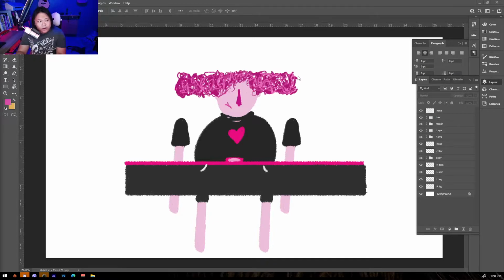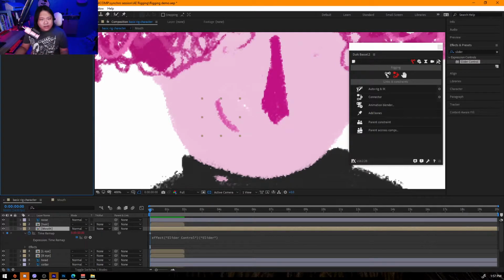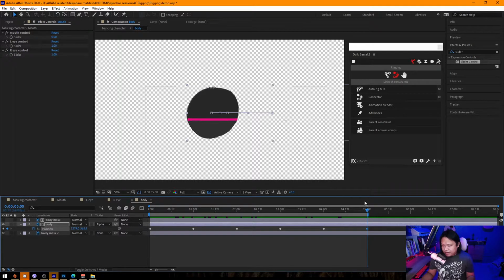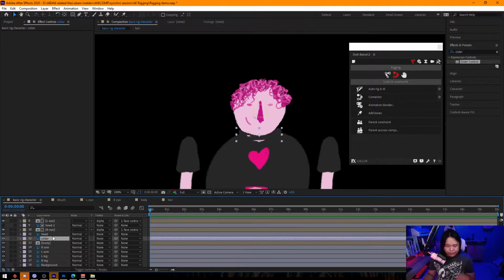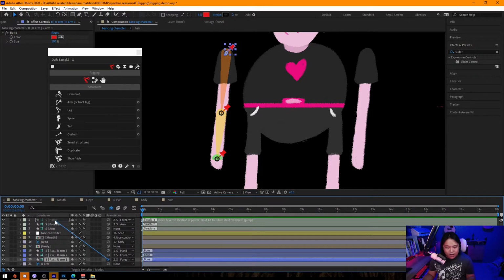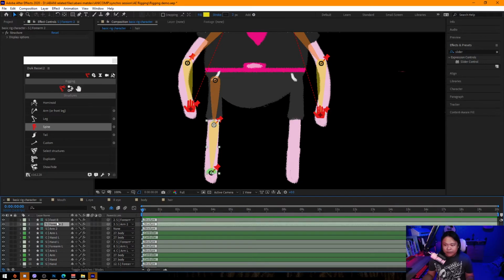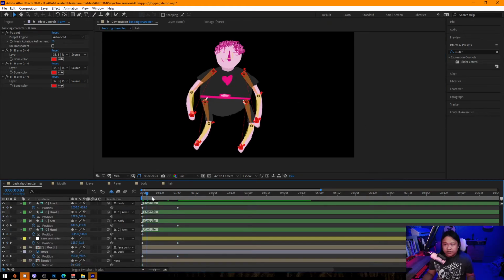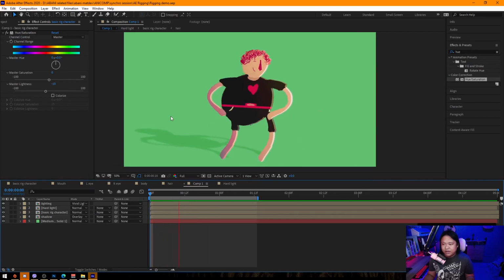Synchro Session - AE Character Rigging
Please fast forward to 4 mins.. dumb old me forgot to record the audio during the first few minutes of the video :D